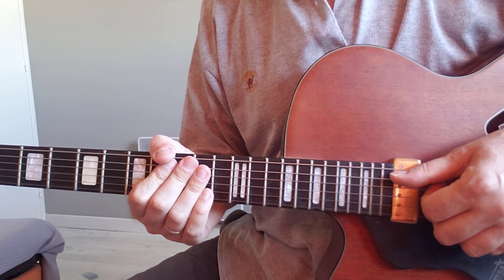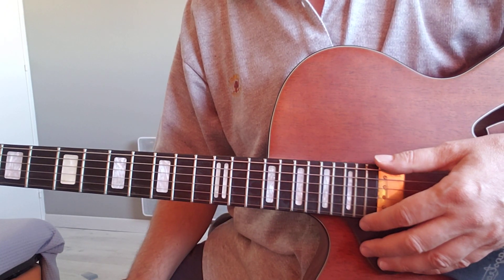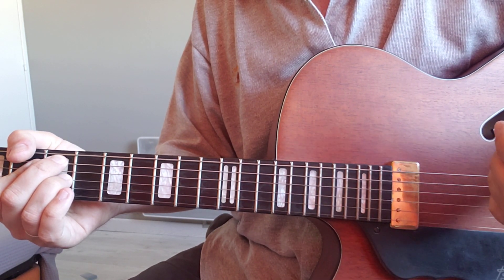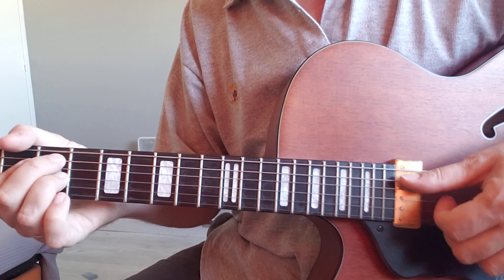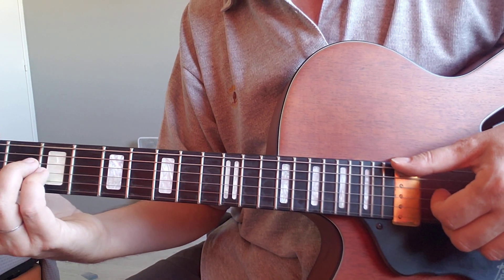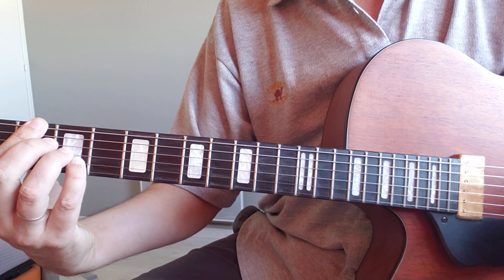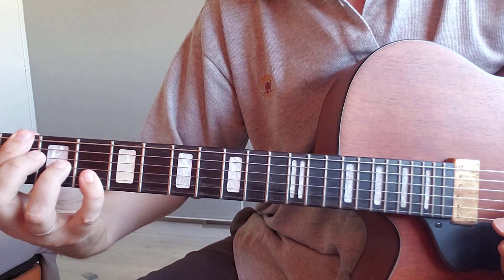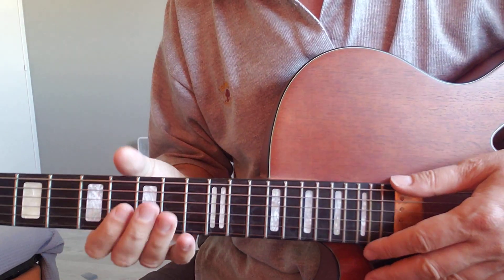How to pick up the chords of any song by ear in 3 easy steps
1/ BASS Get the bass note which is the easiest to pick up

2/ THIRD Determine if it is minor or major

3/ Seventh and EXTENSIONS
If minor, is it a minor 7 and can you hear or add nice extensions such as 7, 9, or 11
If major, is it a dominant or a major 7. Can you hear or add extensions?

This is how I picked up the song It runs through me by Tom Misch. Chords in my interpretation are:

Bm7
D13 (also have 4th and 7th)
G7M
F#713 then F#7b13

Most chords fall into the B natural minor scale (B C# D E F# G A) with a tension on the last chord (V dominant chord) released by the resolution on the Bm.

Once you have the chords then you can think of their roles harmonically, and it will help you improvise over them. Watch the fantastic tutorials from @guitareimprovisation to find more about that. I just wanted to focus on the chords but I recommend his channel if you speak French and if you want to get into lead guitar and improvisation. He even has a video on how to improvise on It runs through me, and it explains this chord progression throroughly.